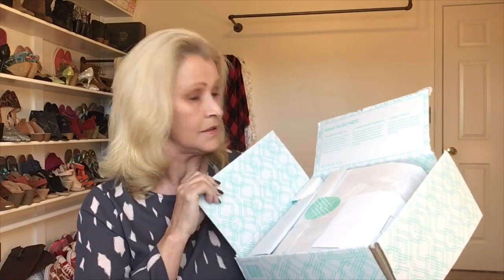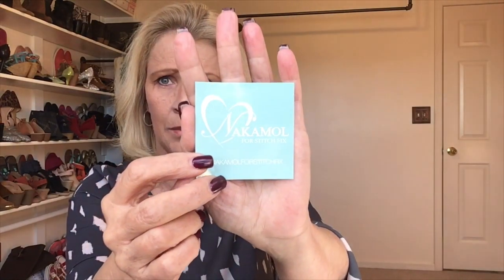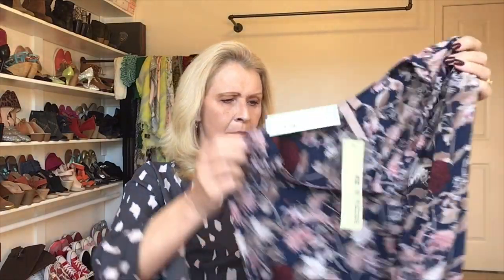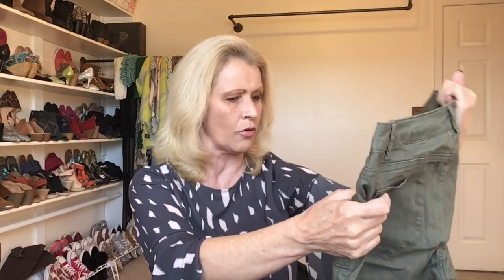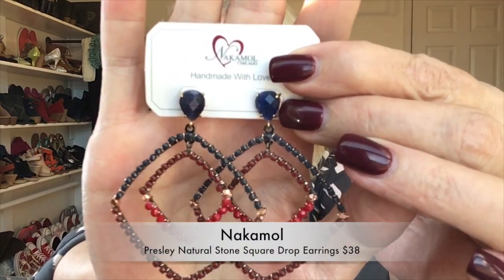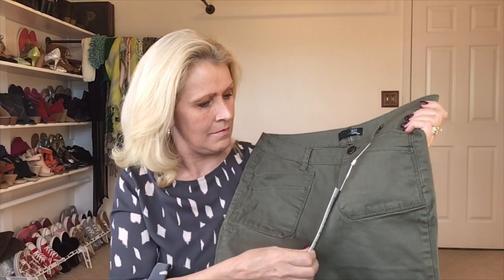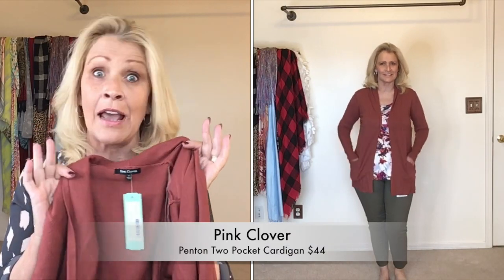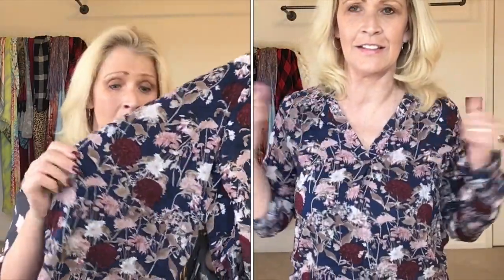STITCH FIX January 2020 Unboxing & Try On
STITCH FIX January 2020Unboxing & Try On Review

Thanks for visiting my channel and checking out my first Fix of the DECADE!  I  asked for budget friendly - so check out what my stylist put together for me. What do you think?

Stitch Fix is a personal styling service.  I filled out a personal style profile, and answered questions about my style, lifestyle and preferred price points.  I was matched with a stylist that curates a box with 5 pieces of clothing, shoes, outerwear and accesories, and sends it me me to try in the comfort of my home.  There is $20 style fee which is applied to any purchase that I make. (I have taken advantage of Stitch Fix style pass, where I paid an annual fee for unlimited Fixes, so I no longer receive the $20 style credit applied towards my purchase.)  I have 3 days to try everything and decide what to keep.  Shipping is free both ways and a mailer is enclosed for convenience.

Thank you for visiting my channel and viewing my video.  I hope you will visit again.  I always enjoy your feedback, so please join the conversation in the comments below.

Blessings ❤️

CLOTHING FEATURED IN VIDEO:

* Loveappella- Earnest Swing  Knit Top - $44

* 1822 Denim  - Chelsea Utility Pocket Skinny Pants - $48

* Pink Clover- Penton Two Pocket Cardigan - $44

* Brina & Em - Lemmy V-Neck Top- $39

* Nakamol - Presley Natural Stone Square Drop Earrings - $38